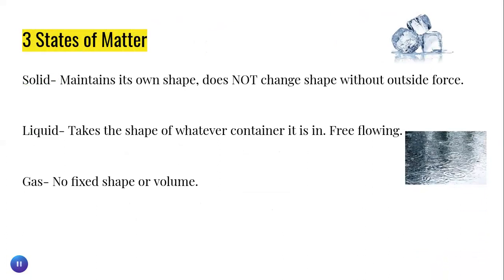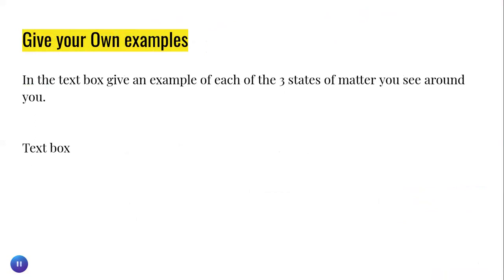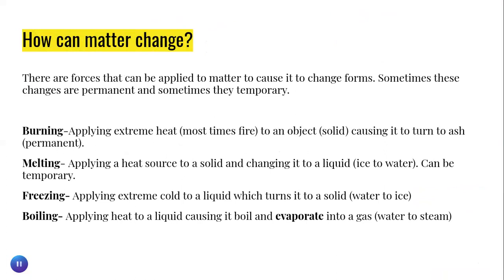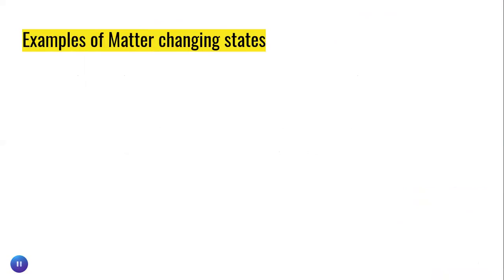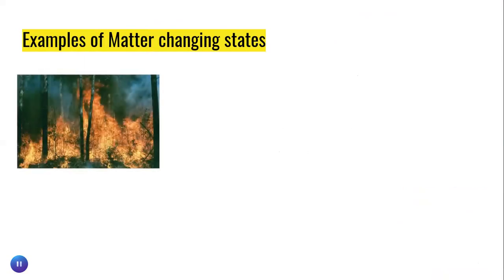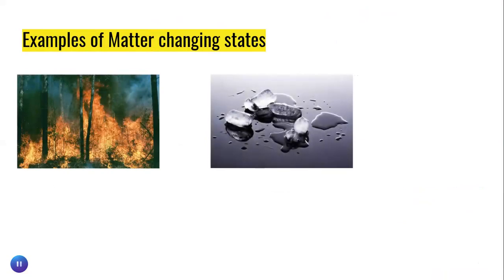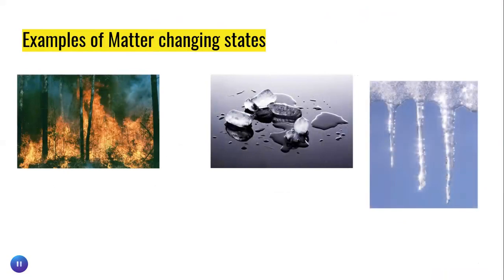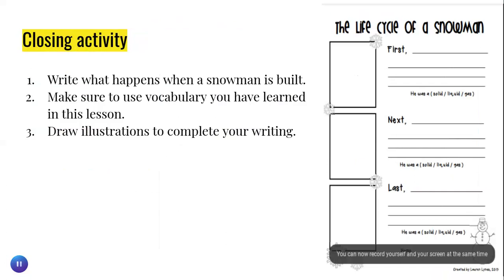States of Matter